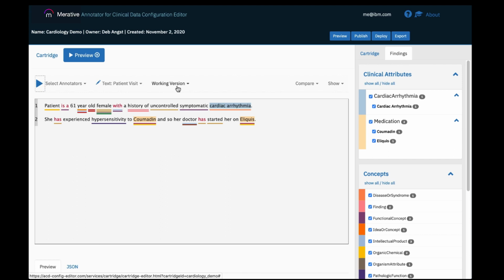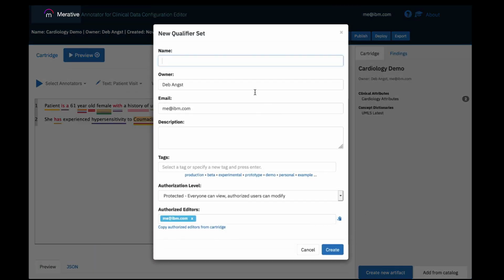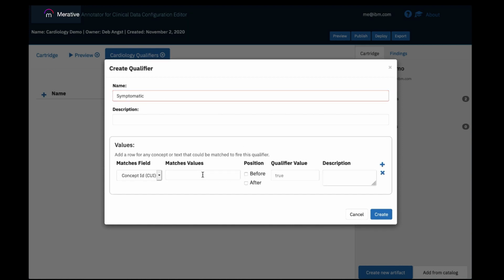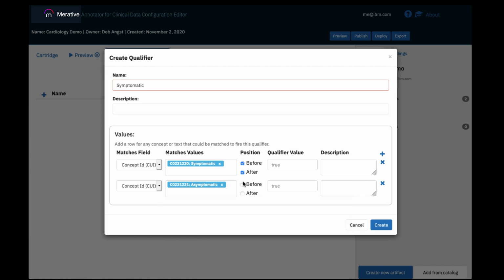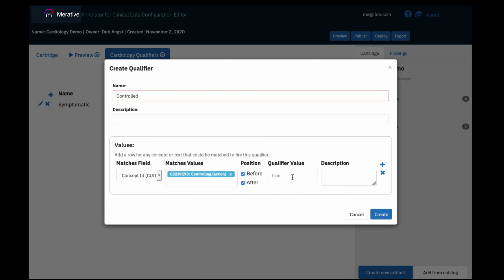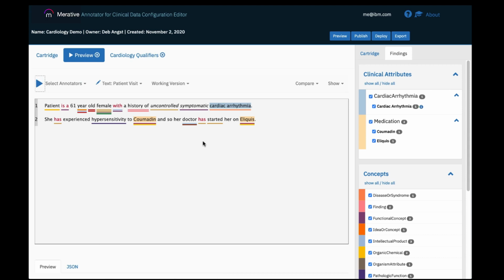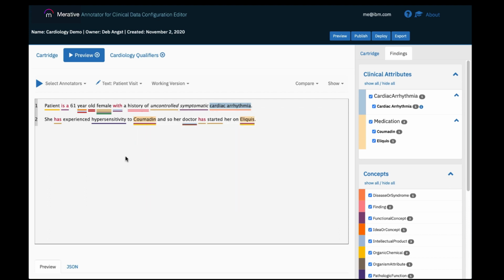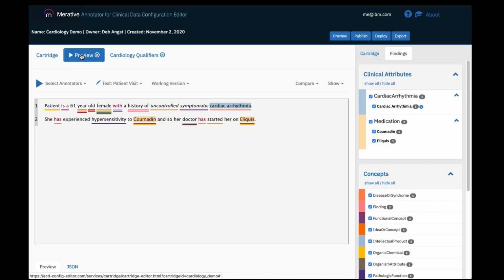Annotator for Clinical Data: Qualifiers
Explains how to create and use attribute qualifiers in Annotator for Clinical Data Configuration Editor.

Recommended viewing order:

- Derived Concepts
- Derived Clinical Attributes
- Qualifiers                               ⇦ THIS VIDEO